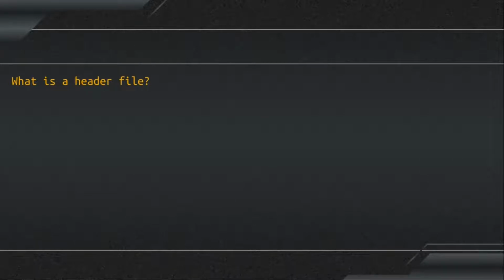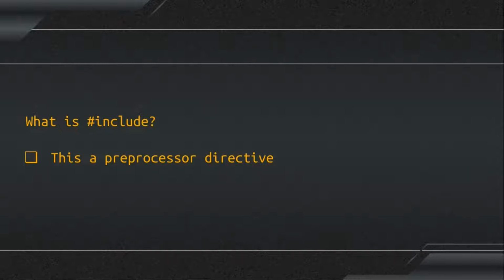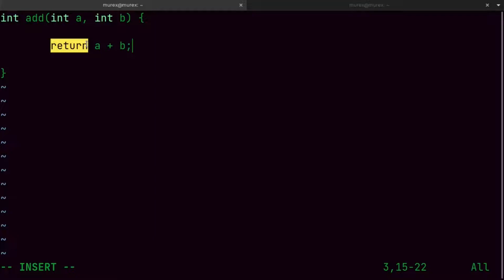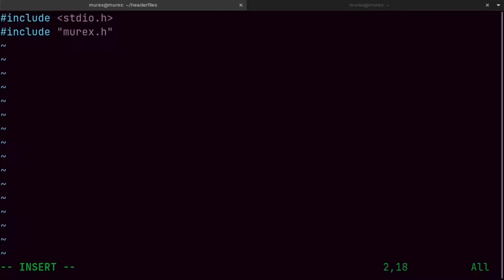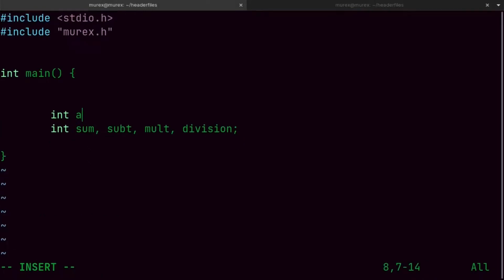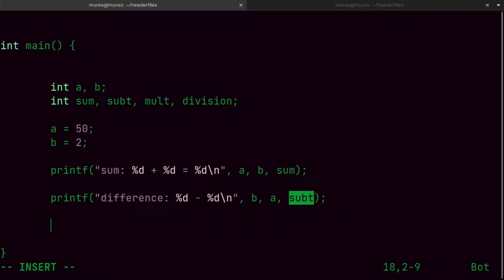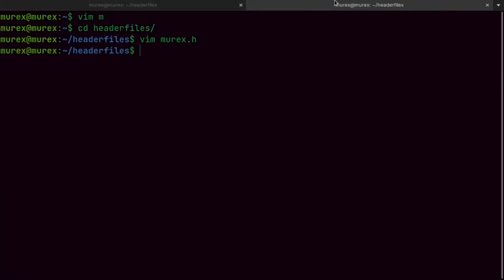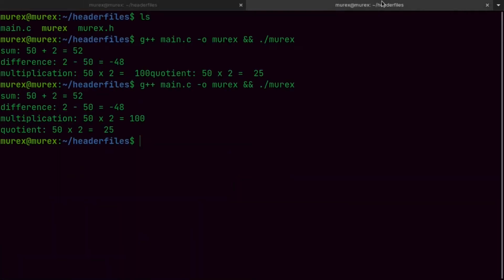header include preprocessor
Video Break Down:

00:00 Introduction
00:49 Topics
00:56 Defining a header file
02:59 Processor Directive
04:56 Application